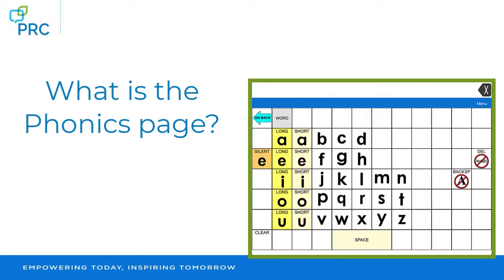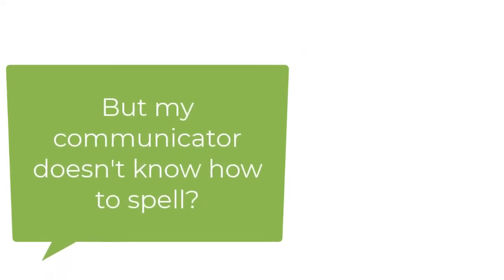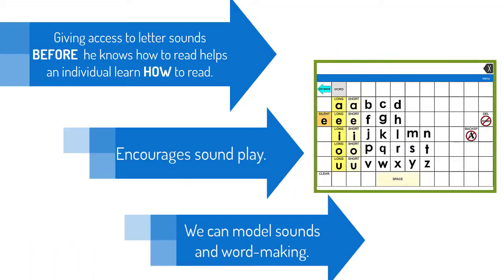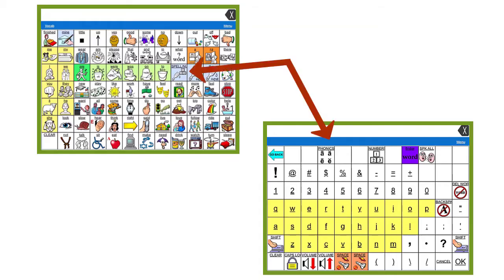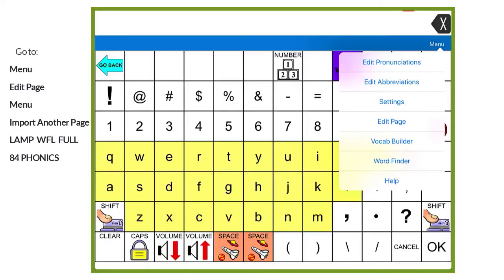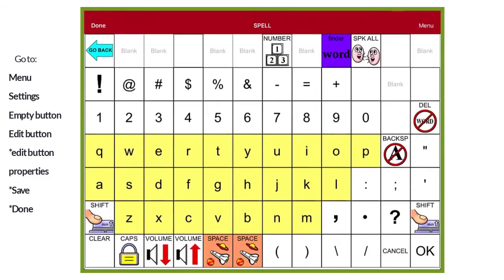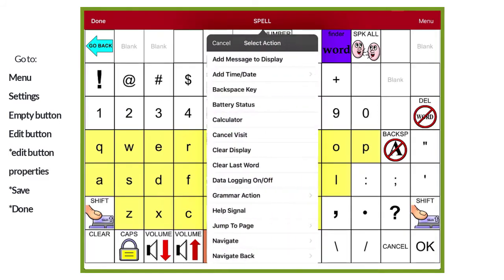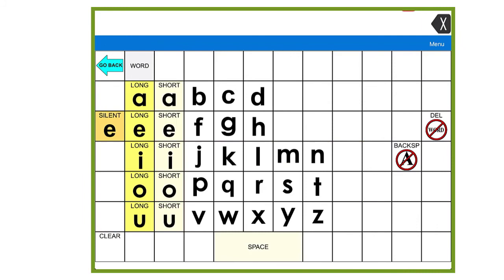Importing the LAMP Words for Life "Phonics Page" in an iOS Device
In this video you will learn how to import the Phonics page from the LAMP Words for Life ® full vocabulary in iOS software (on a PriO®, Via™ Pro, or using the app on an iPad) into your custom vocabulary. *In some situations the Word Family page may not automatically link to a button on the Phonics page after you import and link the Phonics page from the Spelling page. If you don't see WORD on a button label in the Phonics page follow the steps to link a page to a button in order to access the Word Family from the Phonics page. 0.0 Introduction to the Phonics page 2:19 Importing the Phonics page